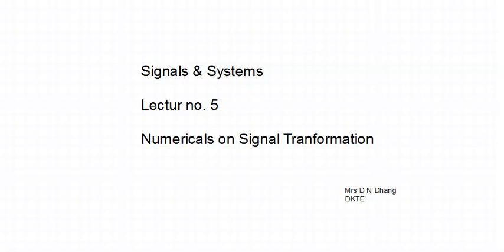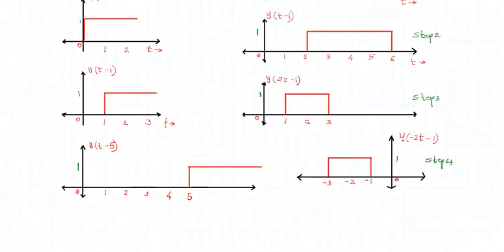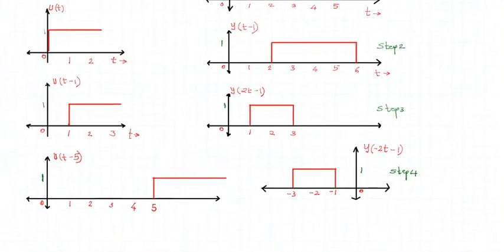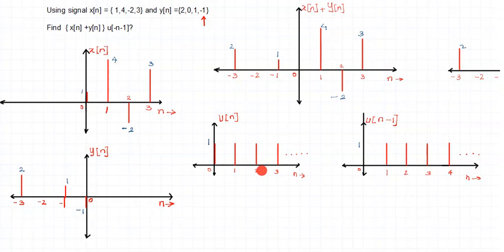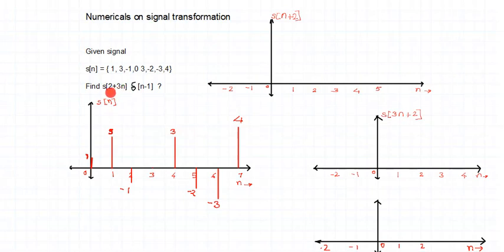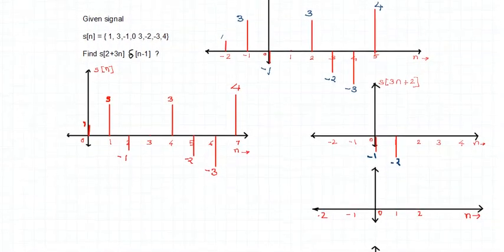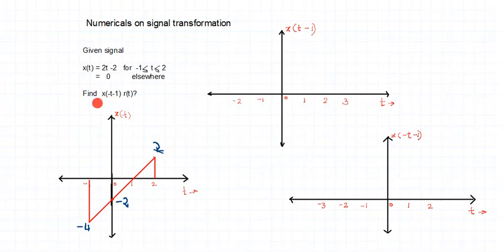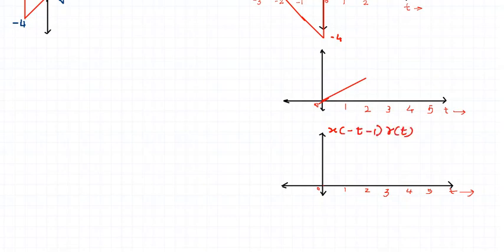Numerical on Time Shifting, Scaling & Reversal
This video describes the different Signal transformations- like time reversal, time scaling, time shifting. It also includes many solved problems on signal transformation.